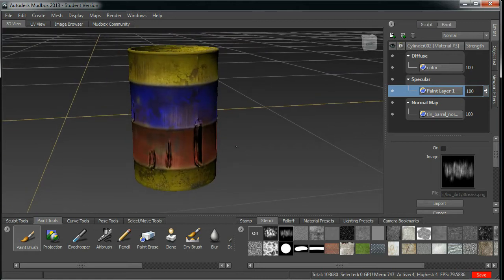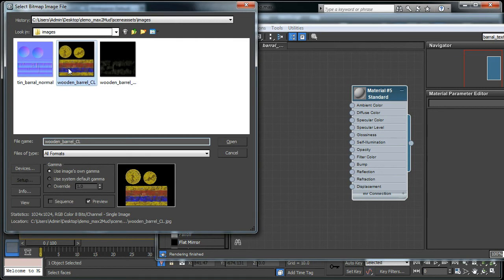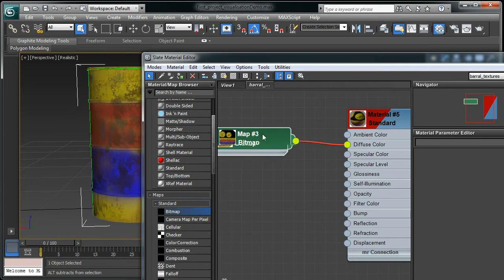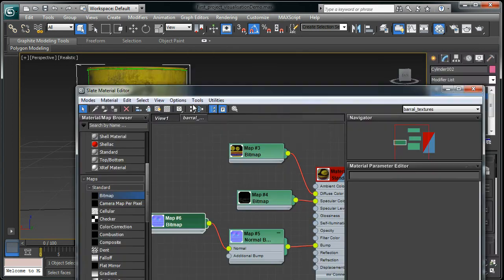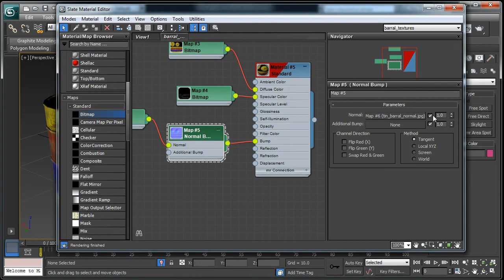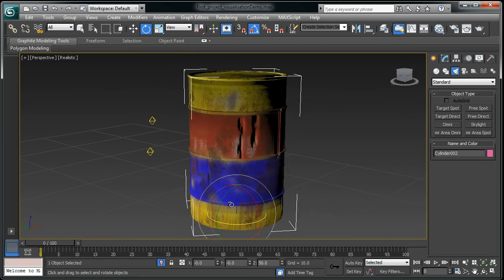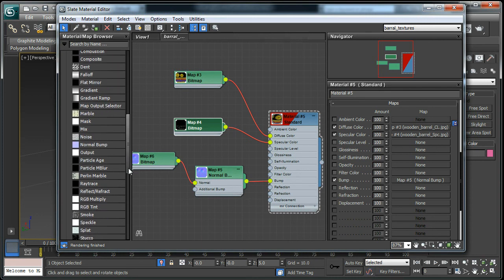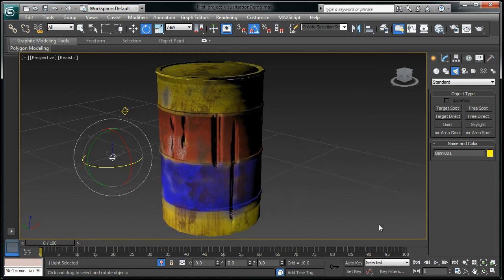part_6_assemble_maps_in_3DsMax